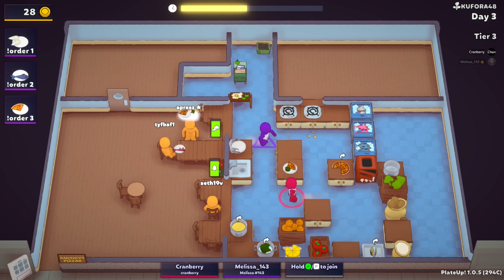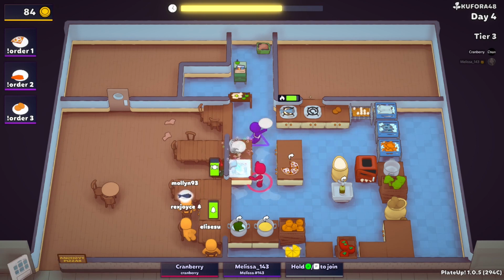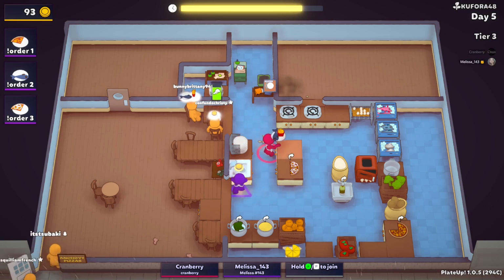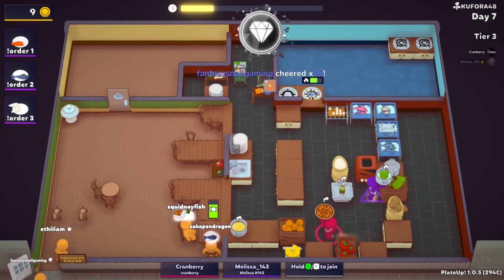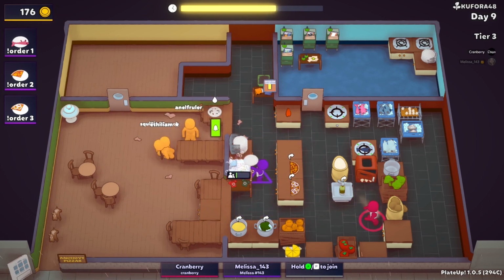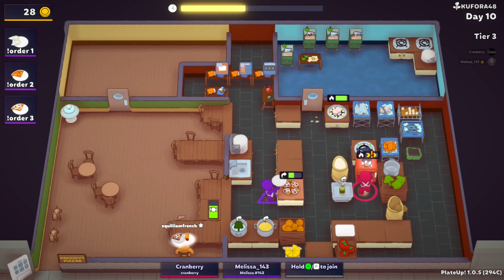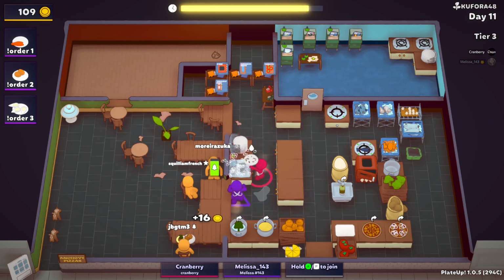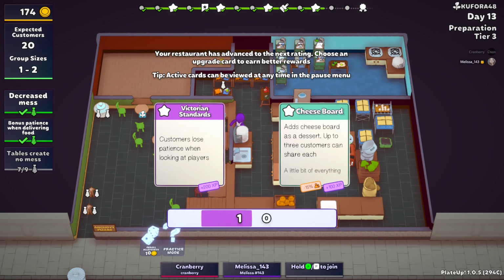PlateUp! WTF = Where's The Freezer [1/3]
"Anchovy Pizzas" is a tier 3 fish and pizza franchise where cheeky diners keep bribing the hostess to seat them before their turn in the queue, by Cranberry and Melissa_143.